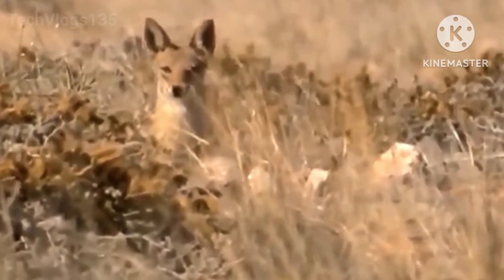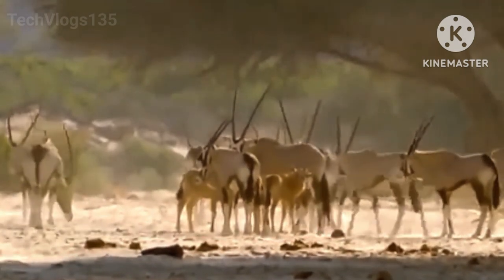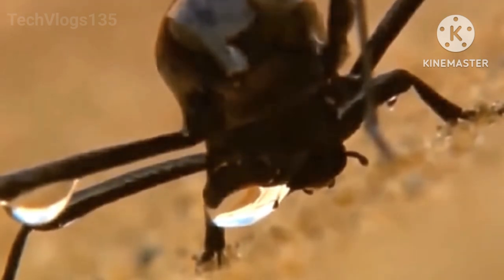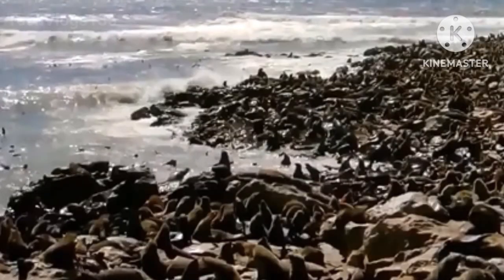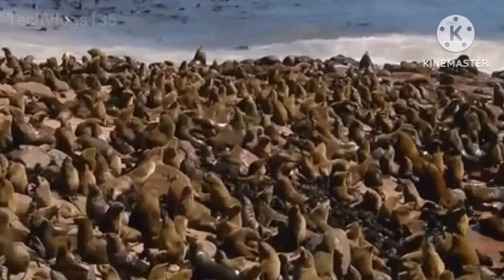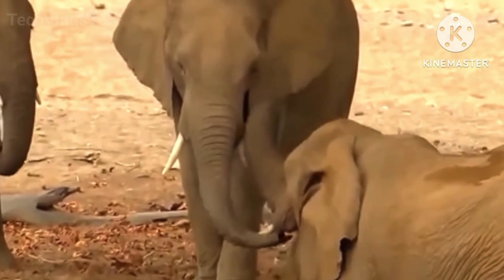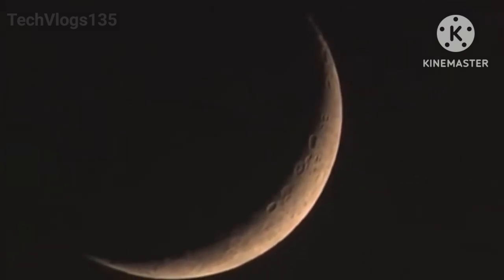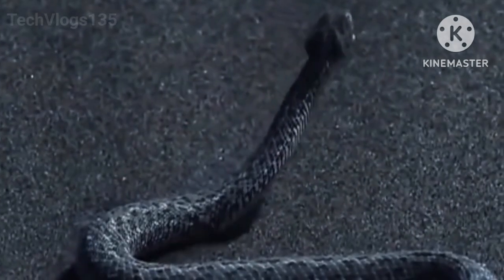Amazing Scene of Wild Animals In HD